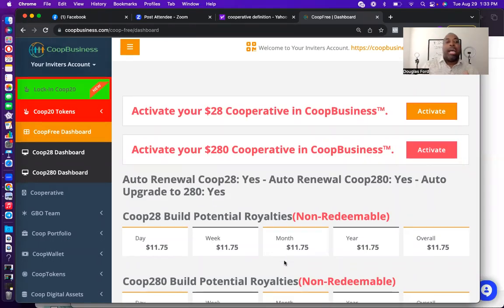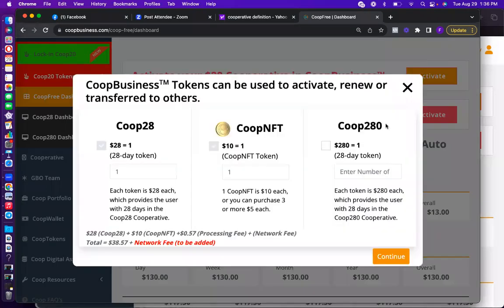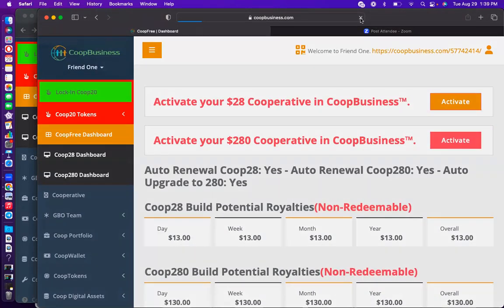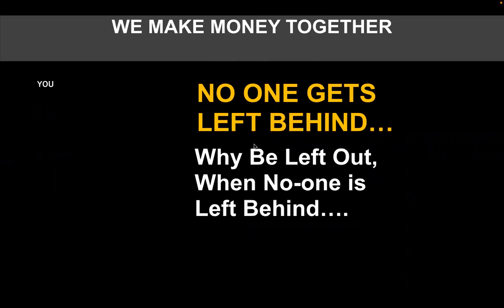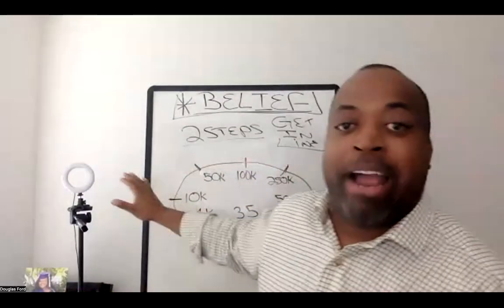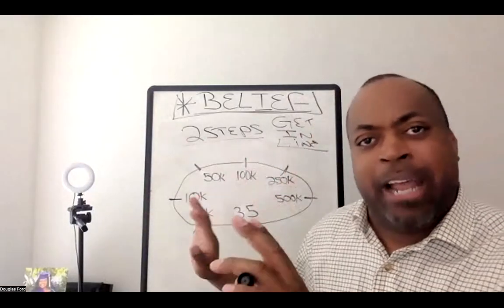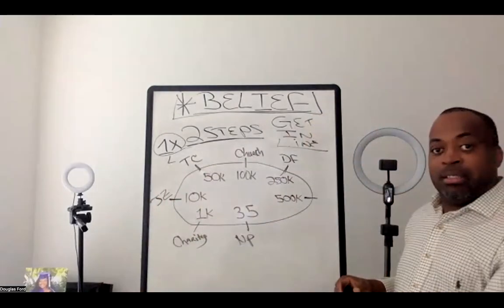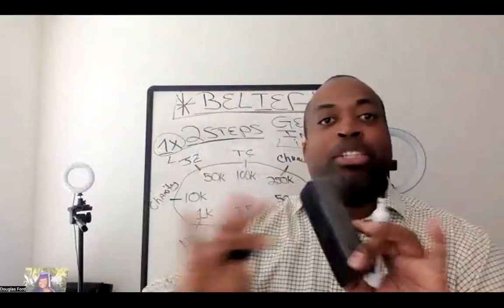The S.M.A.R.T. Unavoidable Cashflow Carousel of the A.I. SmartWallet Ecosystem | Vision Training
AS MEMBERS OF THIS COMMUNITY WE ARE NOT FINANCIAL ADVISORS
AND WE ARE MERELY SHARING OUR PERSONAL EXPERIENCE WITH
THIS INCREDIBLE PROJECT.
For Demonstration and Educational purposes Only.